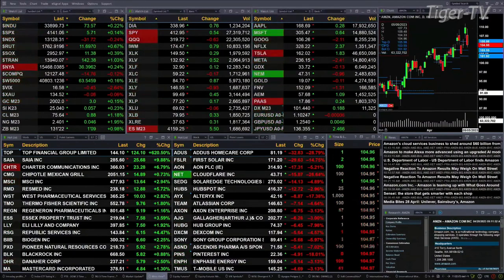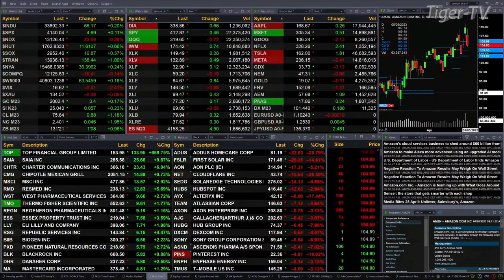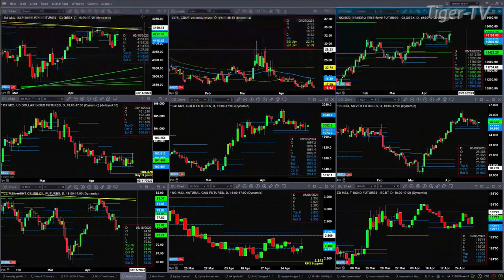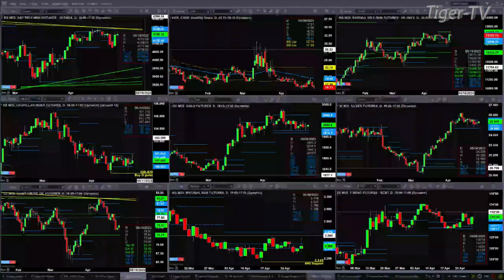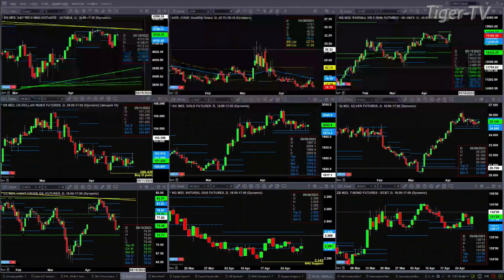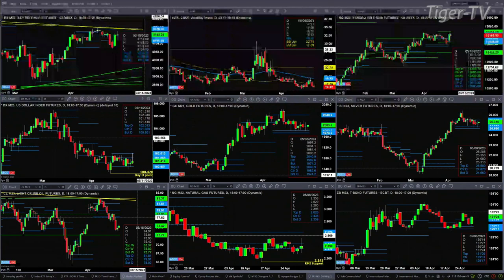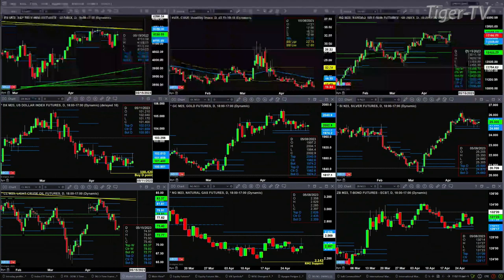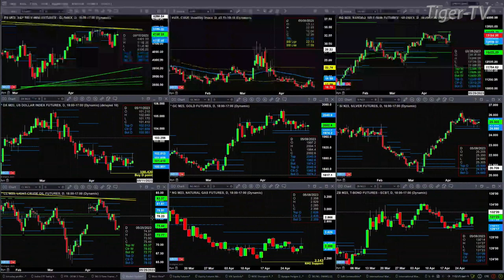April 28th, 11AM ET Market Update on TFNN - 2023